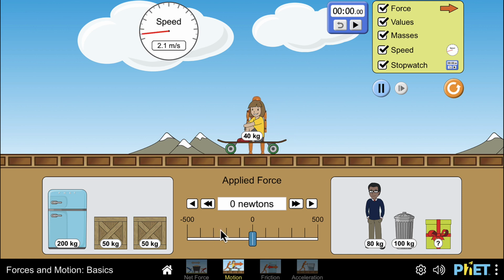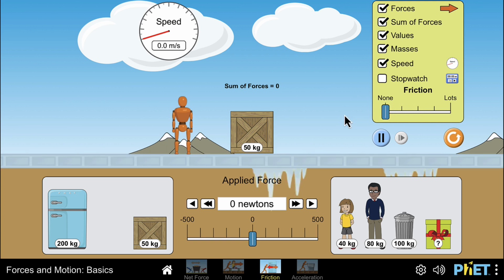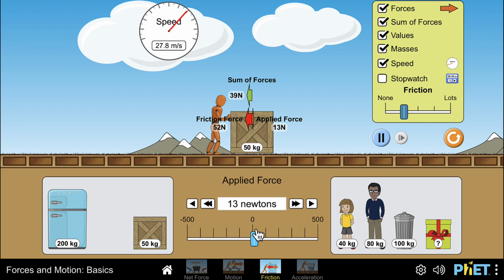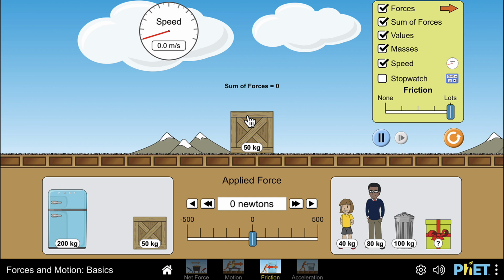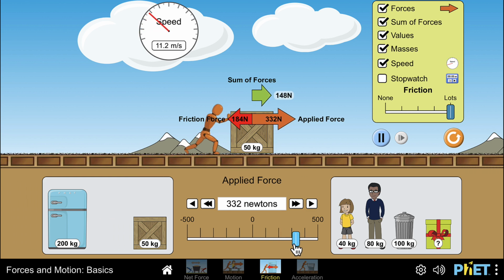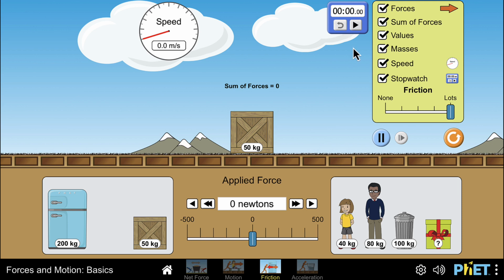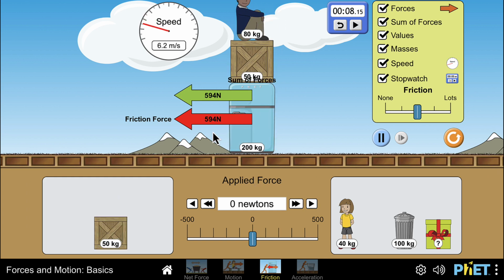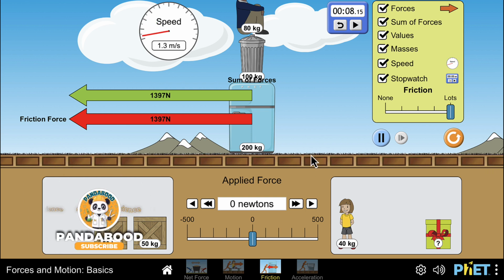Is Friction The Reason Everything Stops?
Friction is the force that opposes motion, causing objects to slow down, stop, and behave differently on different surfaces.